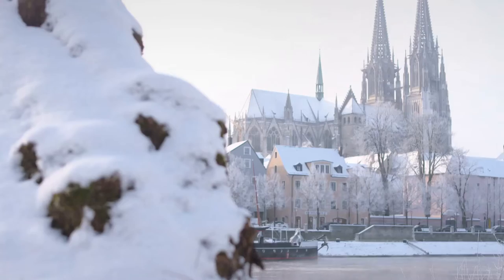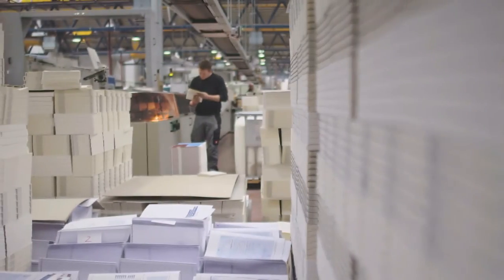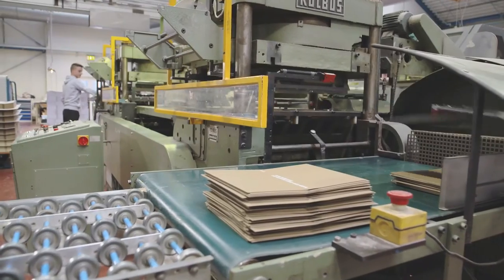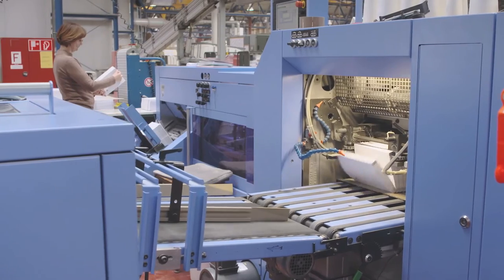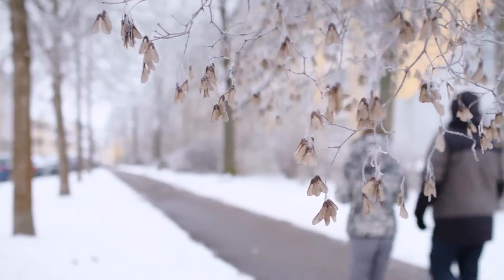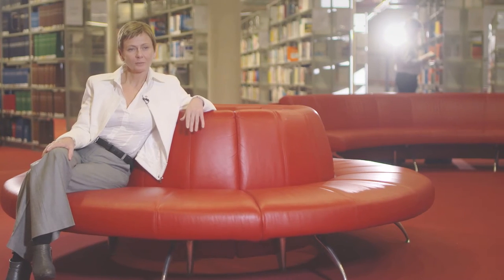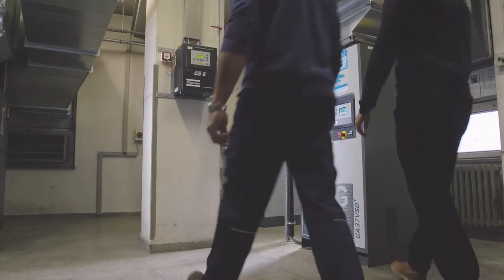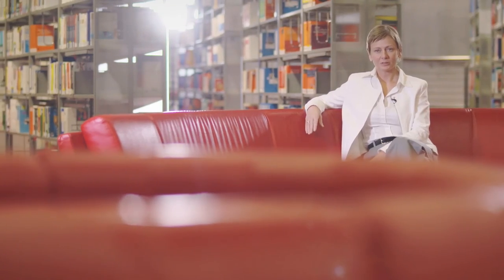Atlas Copco’s GA VSD+: Energy savings for printers at Friedrich Pustet GmbH. in Germany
For a book printer, quality compressed air is vital. Pustet is one of the largest printing houses in southern Germany. They produce around 10 million books per year. They also have our own chain of bookstores and a publishing firm. They use Atlas Copco's GA VSD+ compressors to save energy.